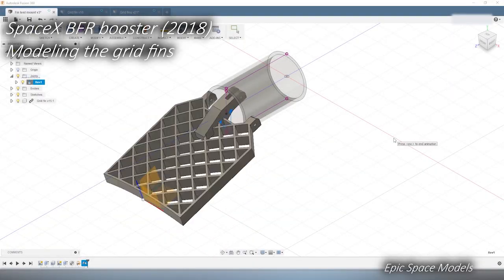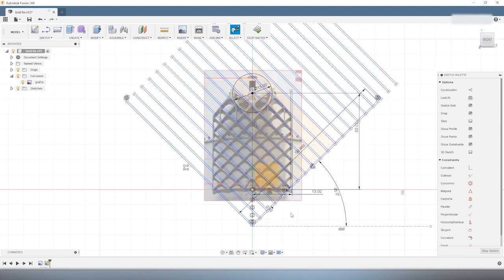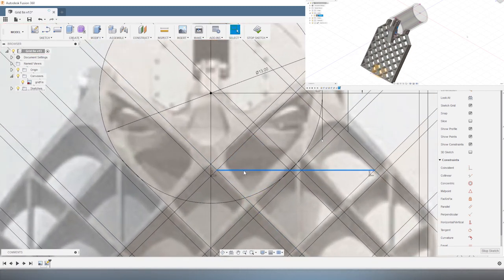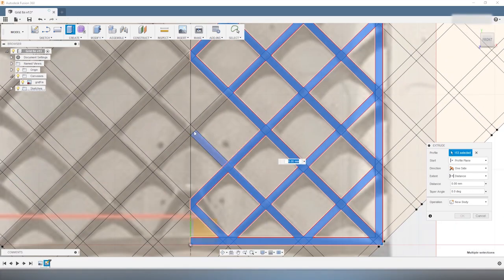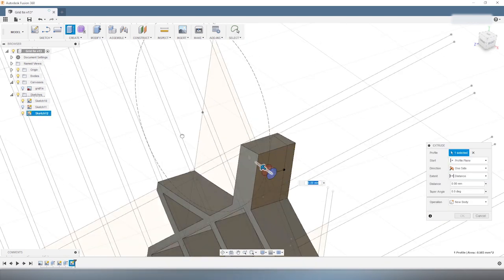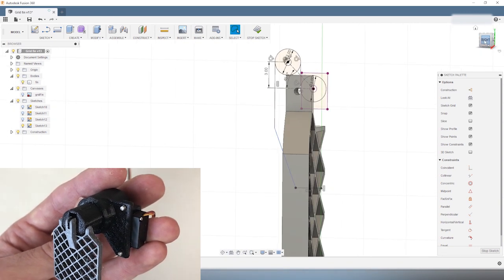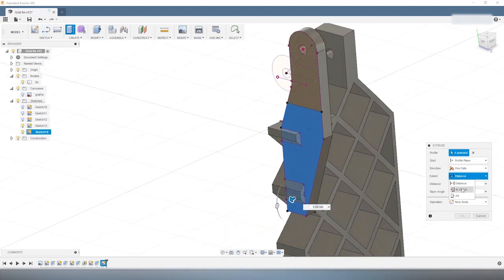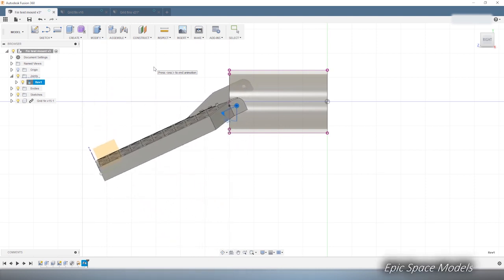SpaceX BFR booster | Modeling the Grid Fins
Taking a grid fin from a Falcon 9, and scaling it up for the BFR model.

First, create the lattice structure and extrude it.
Second, trim the extrusion to give the fin its curved shape.
Finally, add the hinges on top of the fin.